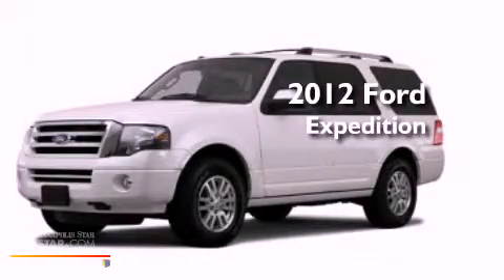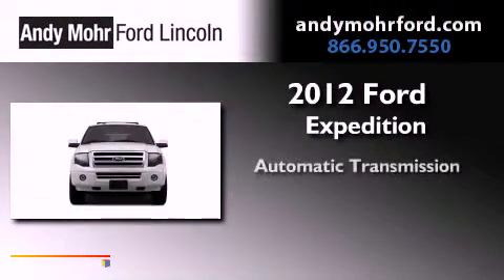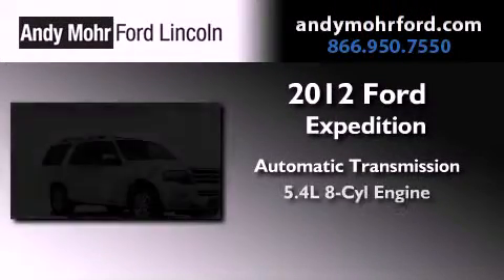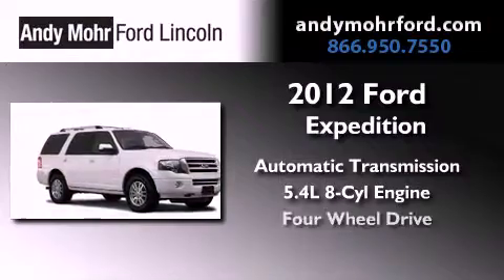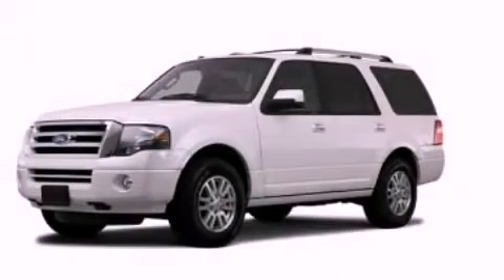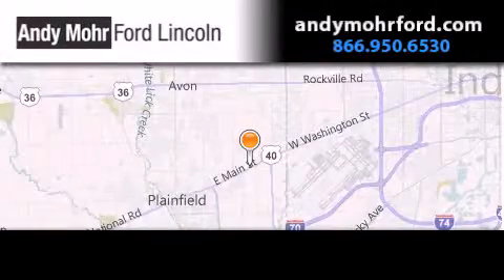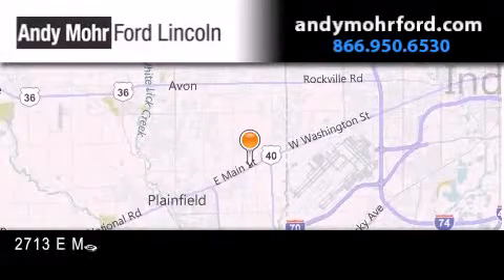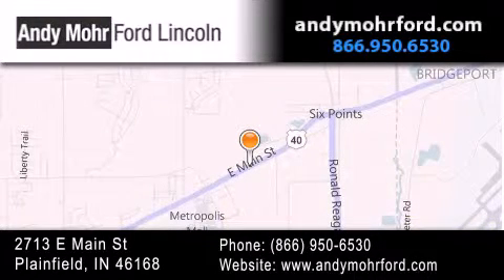2012 Ford Expedition Plainfield IN 46168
Year : 2012
 Make : Ford
 Model : Expedition
 Engine : 5.4L V8 24V MPFI SOHC Flexible Fuel
 Trans . : 6-Speed Automatic

 Stock : T16596

 2713 E. Main Street